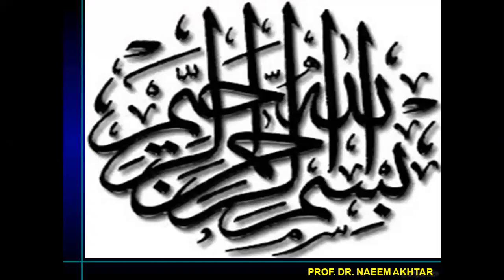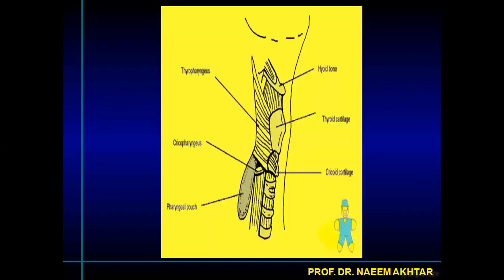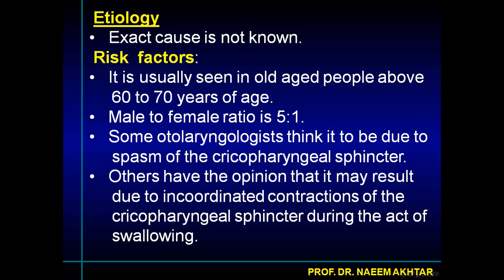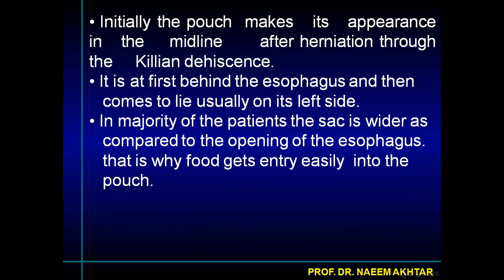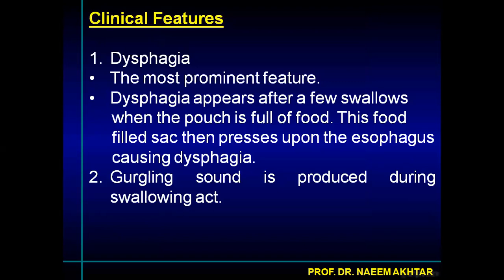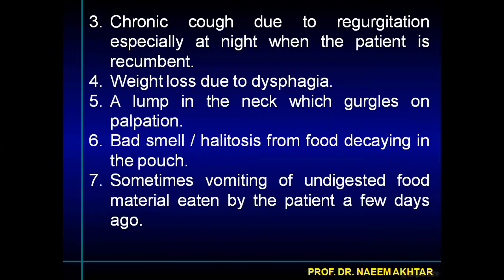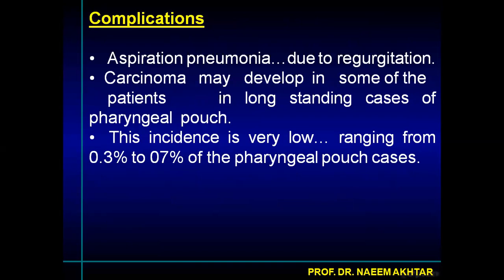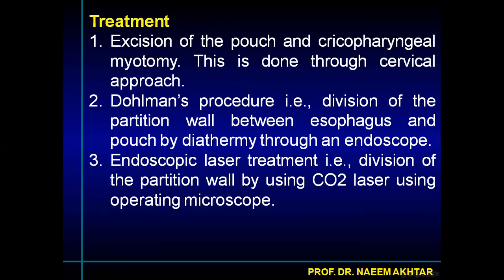6. Pharyngeal Pouch by Prof Dr Naeem Akhtar